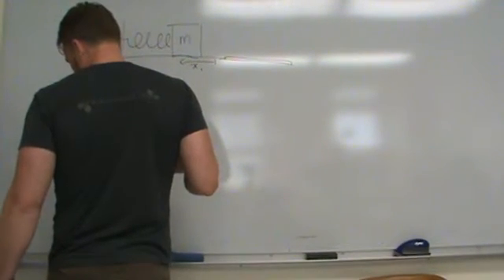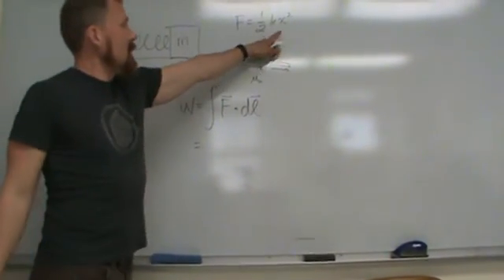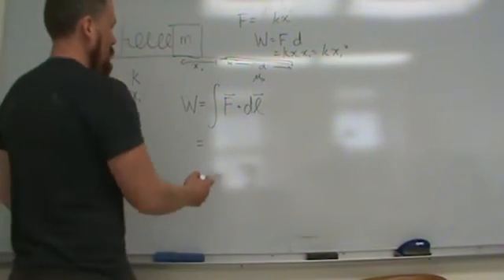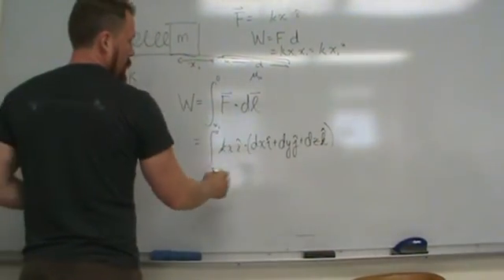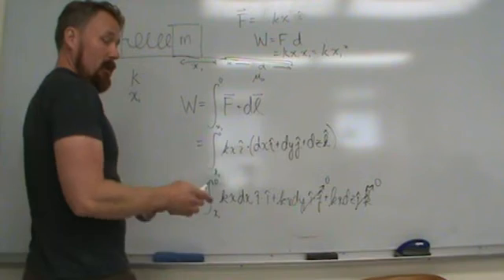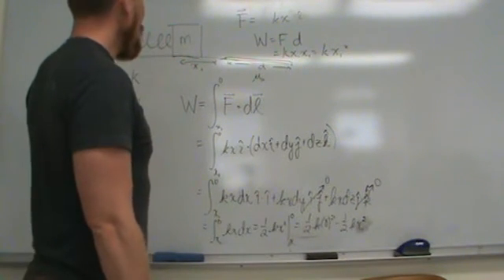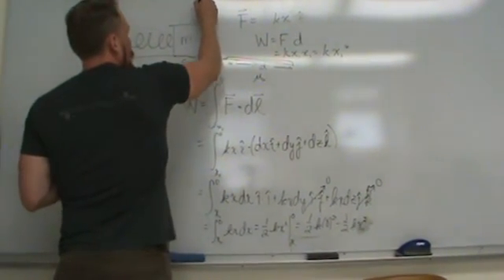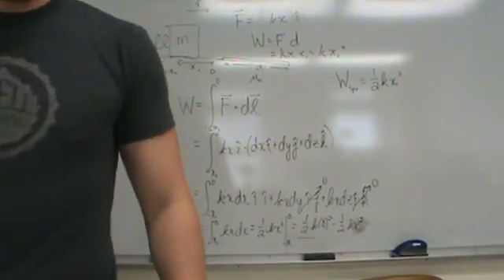FIP HW Spring Problem Part 1 of 3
I posted a lot of annotations for the video but they don't appear to be showing up at all. The error in this problem is that the general expression for the Force vector by a spring is  -kx in the x-hat direction. My reasoning for the work being positive is correct but in doing the integration we should be integrating over -kxdx. The integrand is the same just with a minus sign, so when we solve for the work done by the spring we get 1/2kx^2.